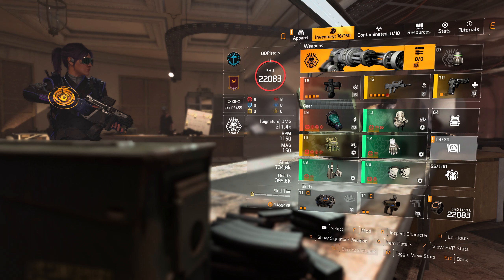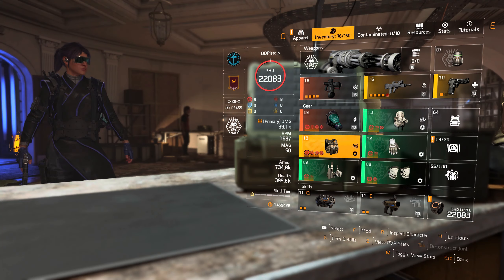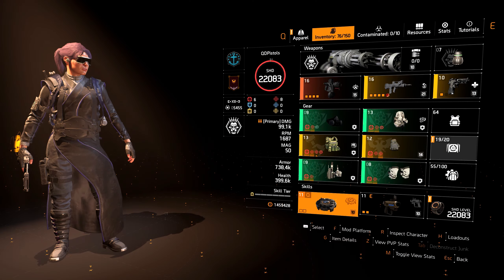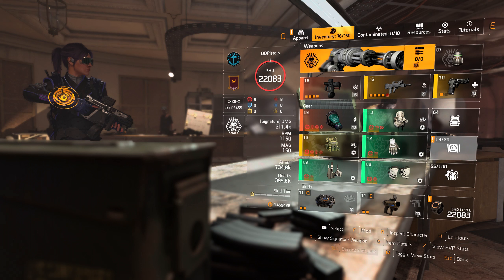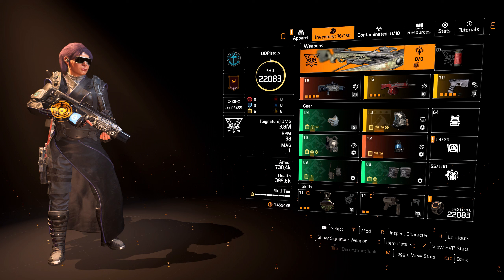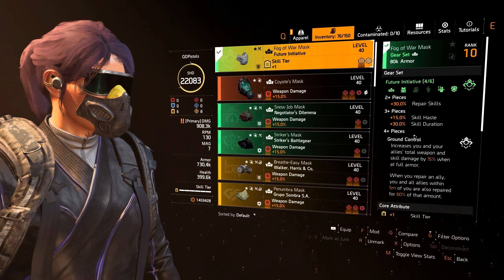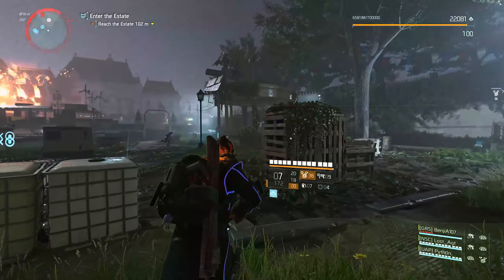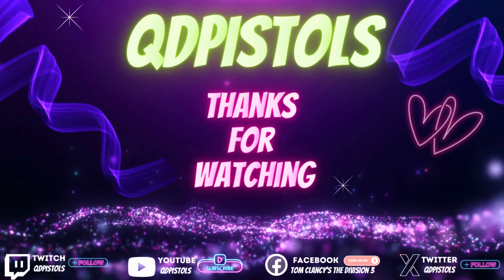Paradise Lost Incursion - STRIKER & HEALER BUILDS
This video is about ways you can run your Striker Builds.
Hopefully this will help some of you new guys that aren't use to running Strikers.
Don't forget guys that the Scorpio can't be used on the Wright Boss, we haven't had any issues using St Elmo's.

We are a PC Aussie based Clan and have been taking new people through the Incursion every day. If you would like any help, let me know, we would be only to happy to help you.
and we have a new FB group for Division 3